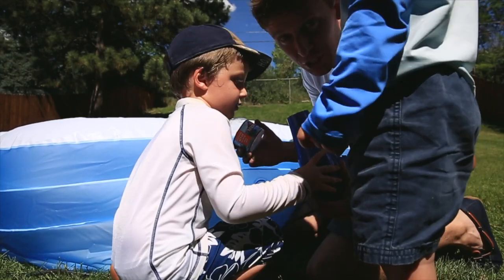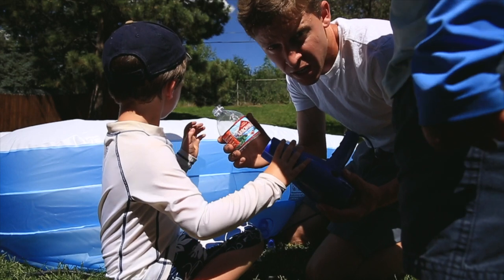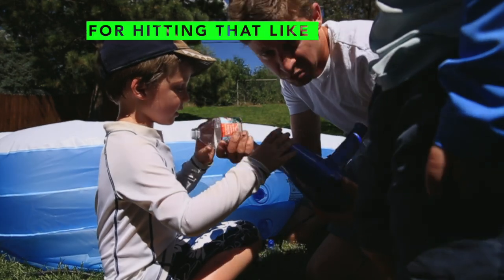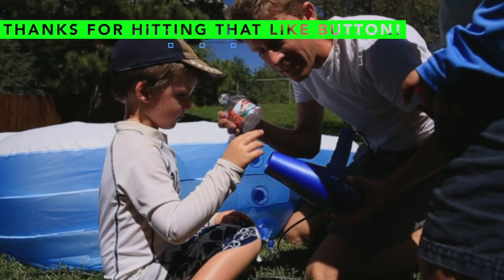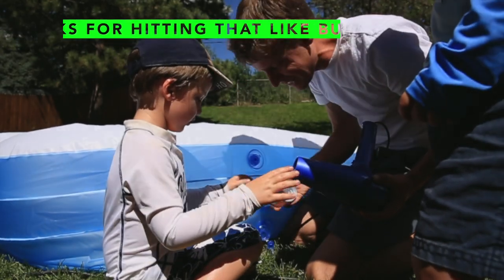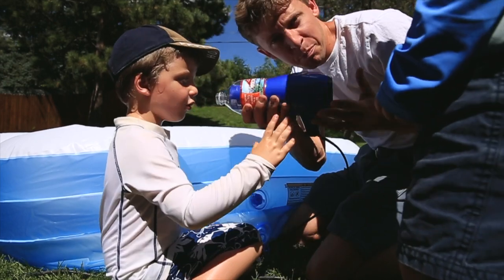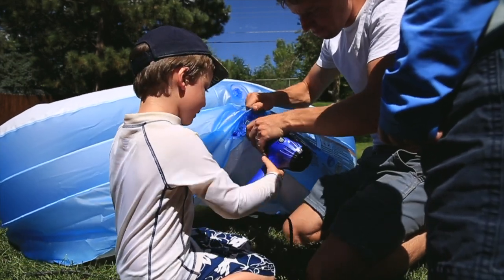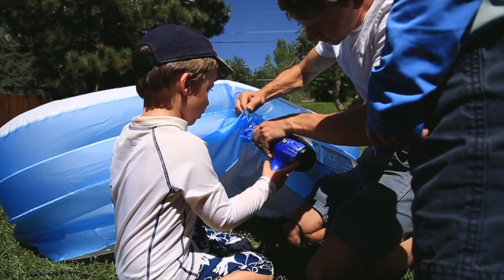What would happen if you never saw the SUN?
📬 snail mail is cool too:

USA

What would happen if you never saw the sun? It's a legitimate question to ask, especially for the folks up north or down south, way way south at the poles. Half the year they may only see the sun for a couple hours a day. Could you live without the sun for half the year? Sunshine is so key for our health, and our moods even. And then there is the health benefit of Vitamin D, does anyone have any thoughts on how the human body absorbs Vitamin D from the sun? That is simply amazing! Vitamin D and our health is important, but the other side of the sunshine pendulum is skin cancer. Here in the Mile High City, we have to be careful about skin cancer, since we are closer to the sun compared to most of the United States. Thankfully, the sunscreen industry has made great strides in skin protection from the UV Sunrays. Anyways, what would happen if you never saw the sun?

❓QUESTION OF THE DAY❓DO you like the sun? Or are you a homebody? Do you prefer to get out in the sun a lot?

✏️ COMMENT OF THE WEEK EVERY TUESDAY "(your comment here)"

GEAR
1. Canon 7D Mark I & Canon 5D Mark III
2. Rode Video Pro Mic
3. SYRP Genie (time-lapse) & Magic Carpet Slider
4. DJI PHANTOM 4 (was stolen)

Cya tomorrow.